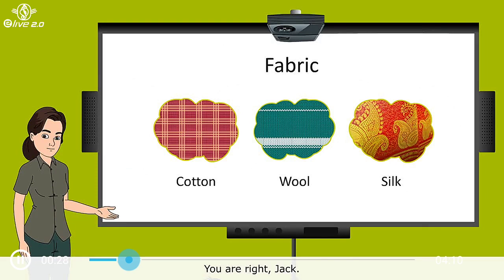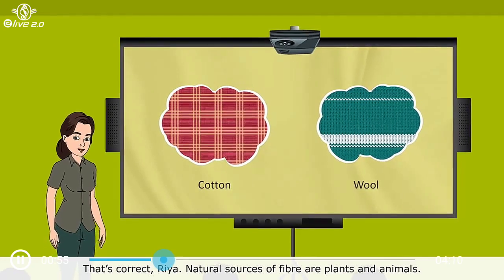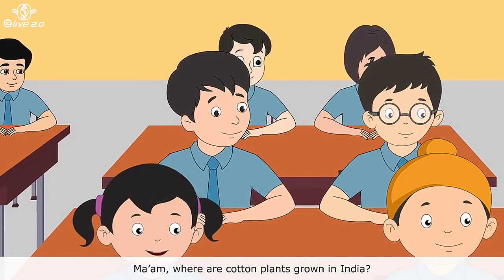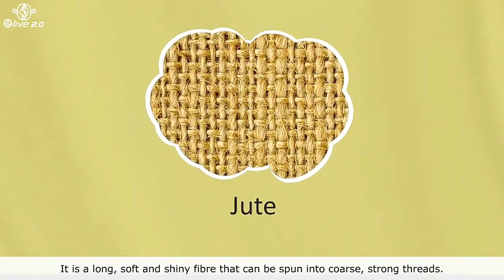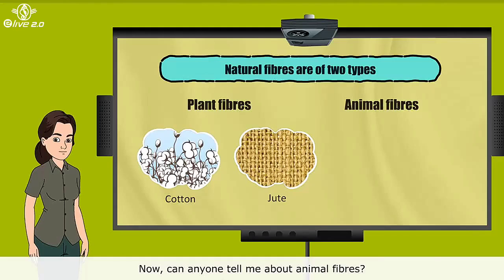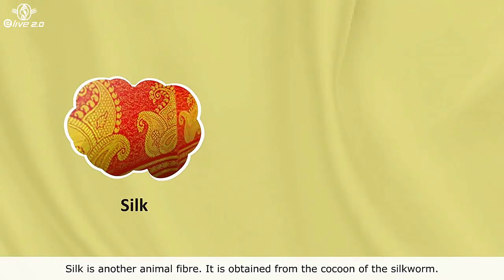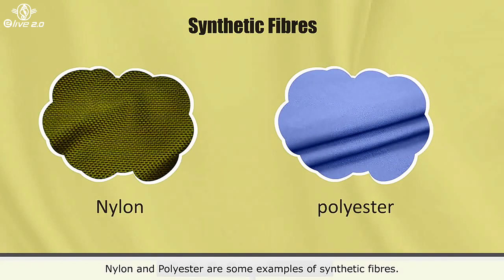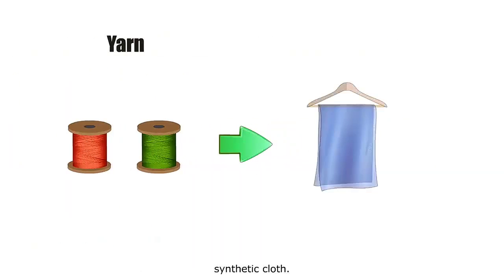CBSE GRADE 06 SCIENCE CHAPTER 03 FIBER TO FABRIC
METHODS FR FIBER TO FABRIC EXPLAINED